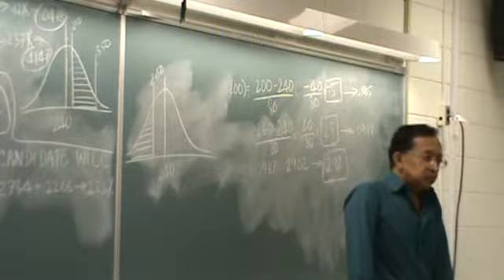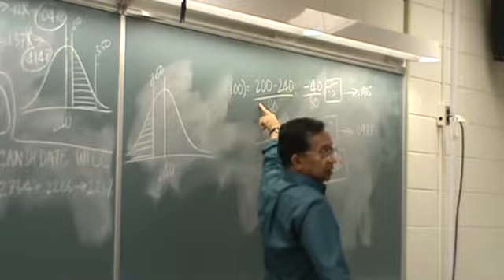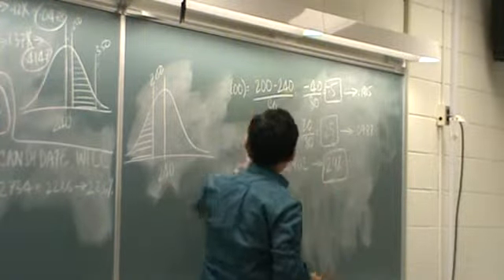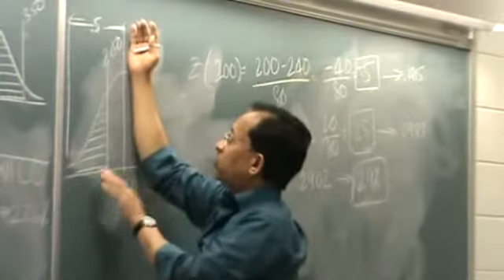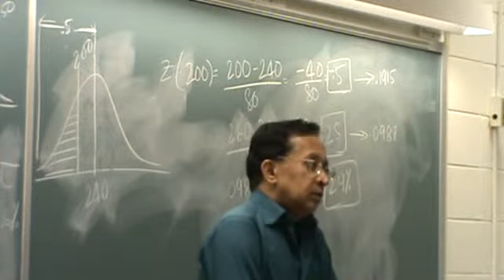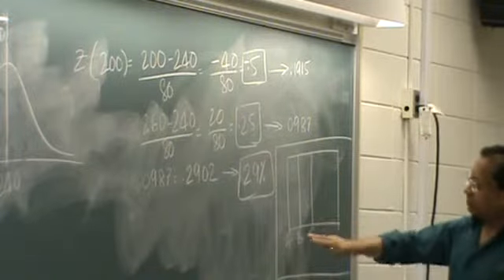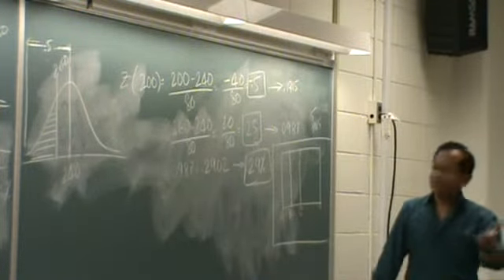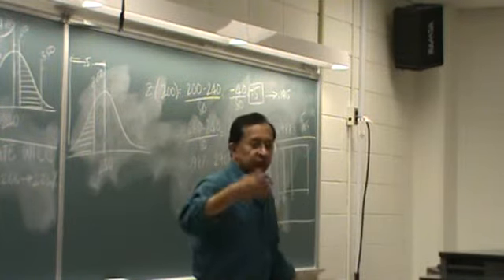CRIM 516 Chapters 5 & 6 Part 7